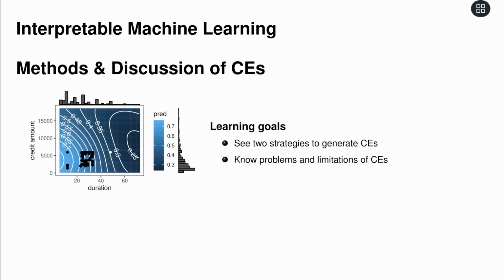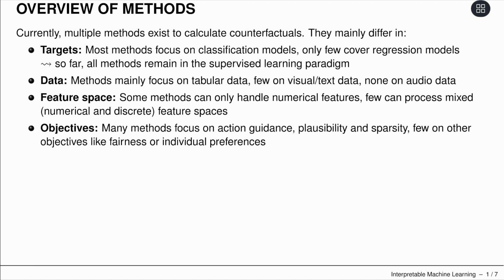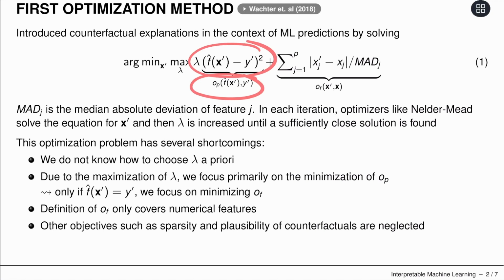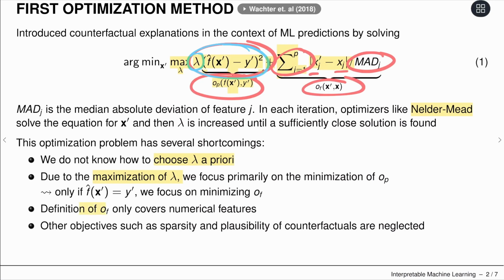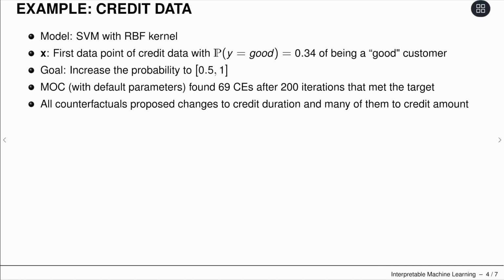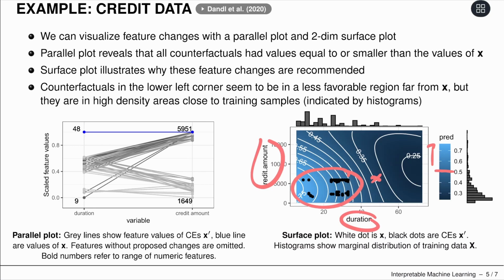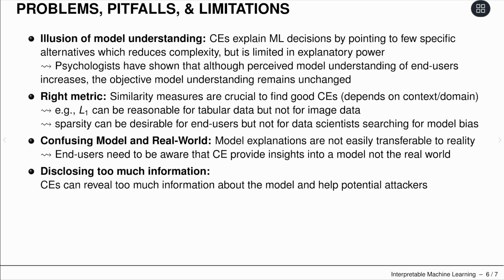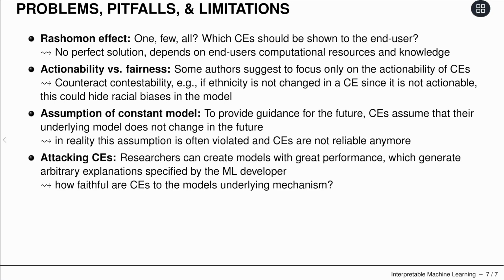IML - 07 CE and ADE - 02 Methods and Discussion of CEs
📌 Topic: Generate CEs (Counterfactual Explanations), Problems and Limitations of CEs.